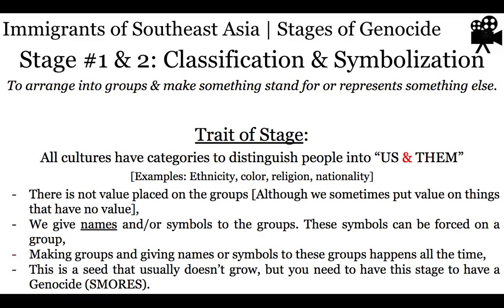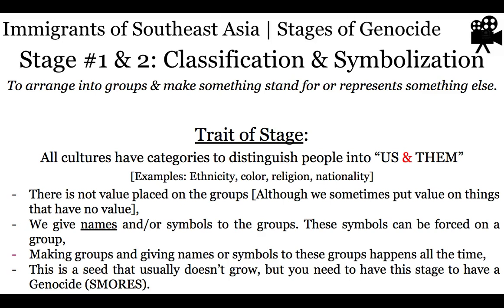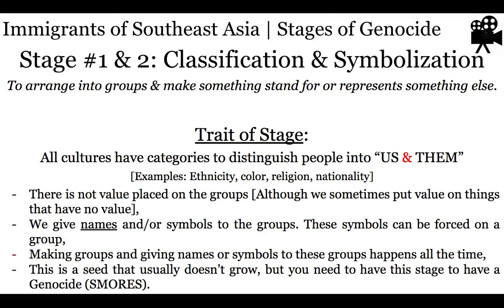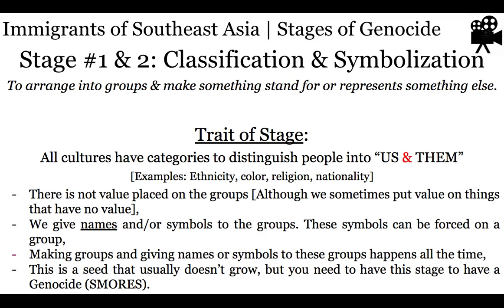2 Classification & Symbolization